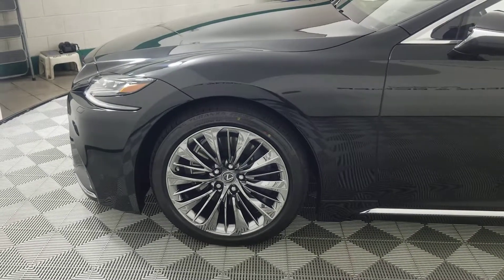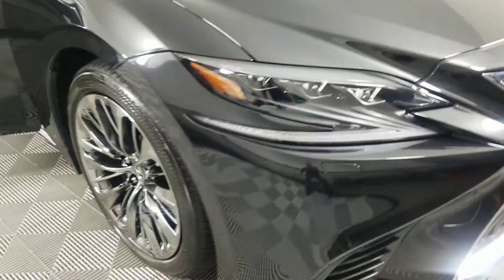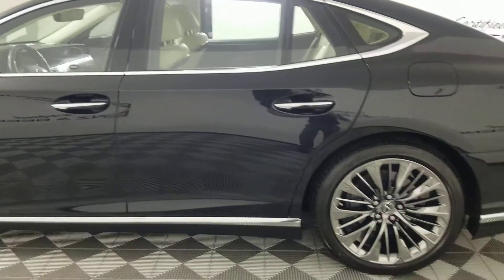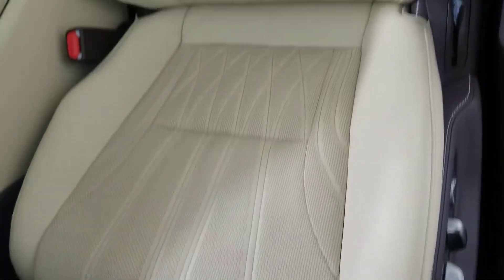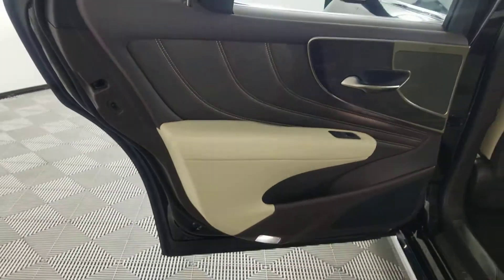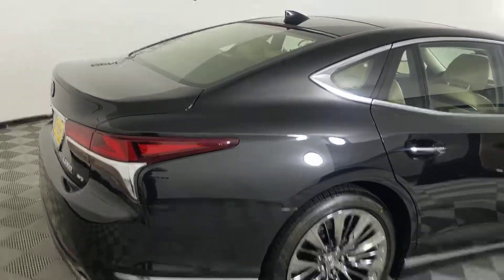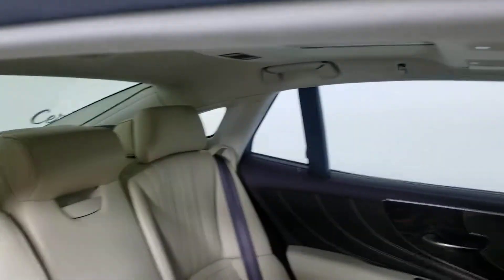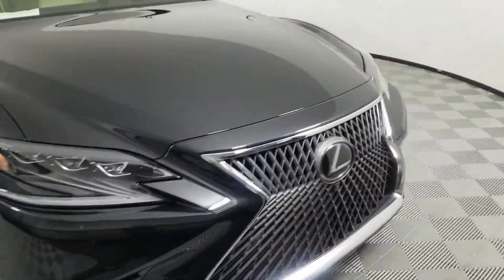'18 Lexus LS500 AWD at Certified Benz & Beemer